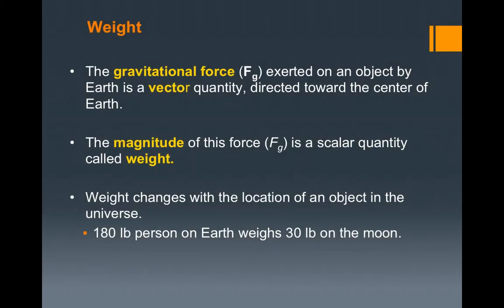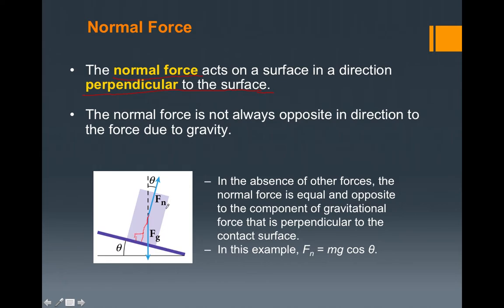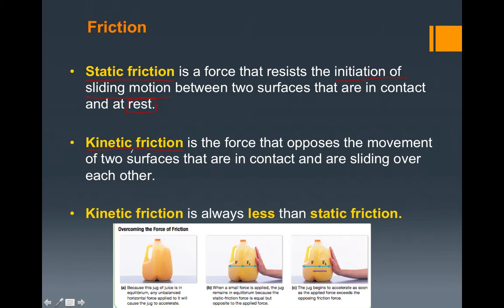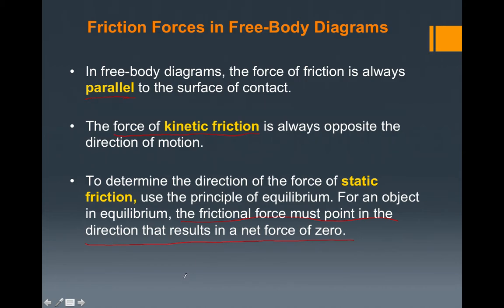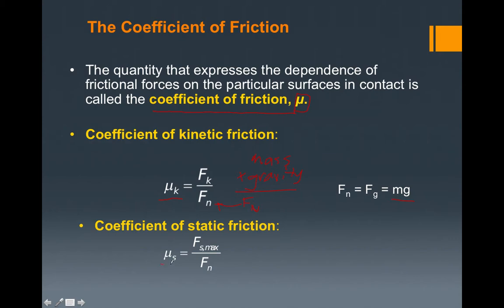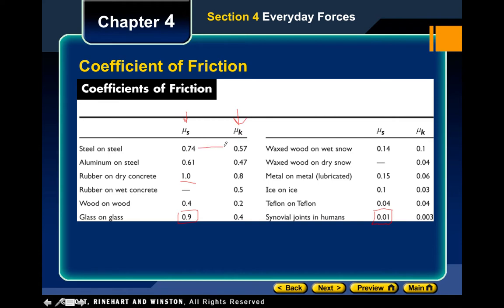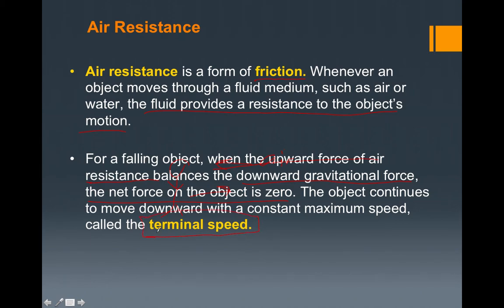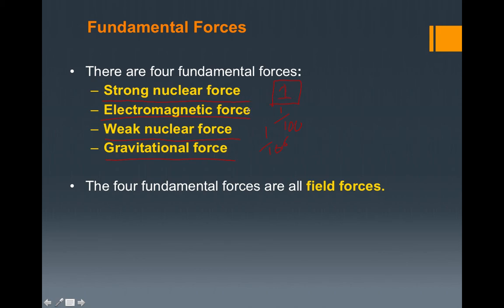3.4 - Everyday Forces